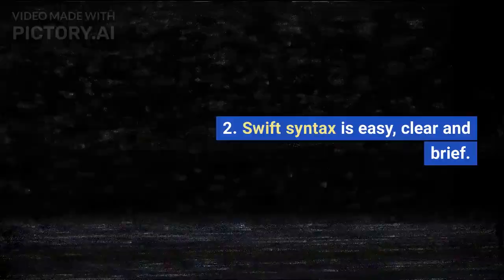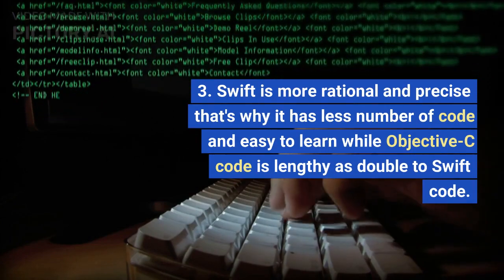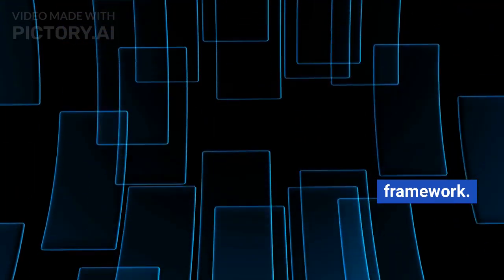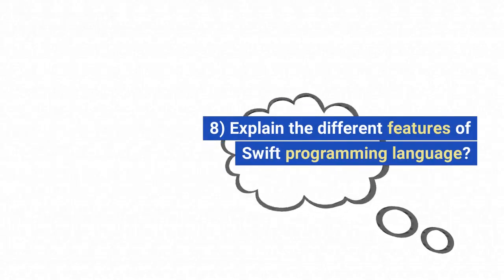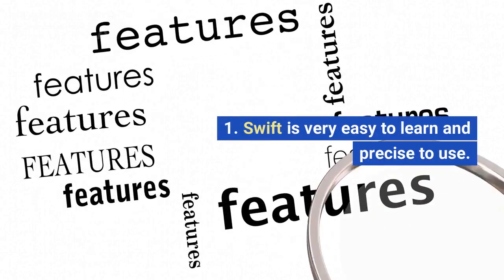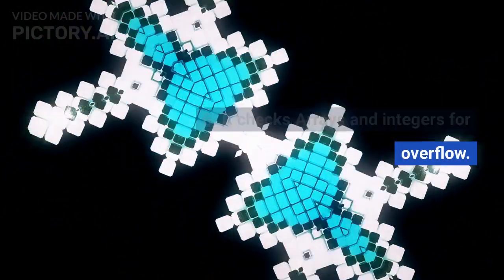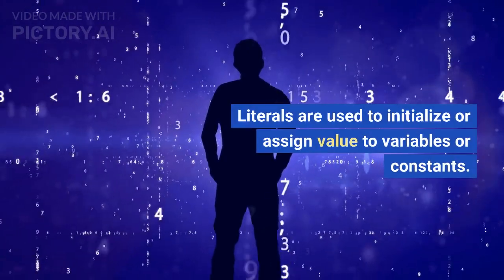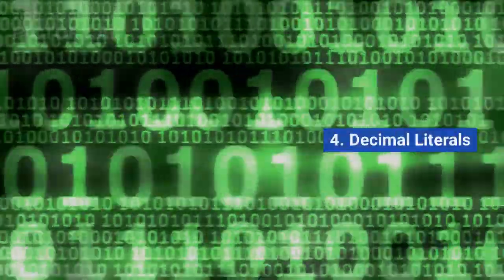Swift Interview Question 2023